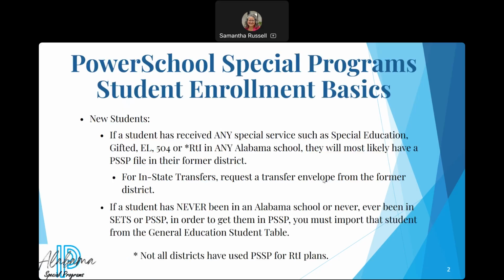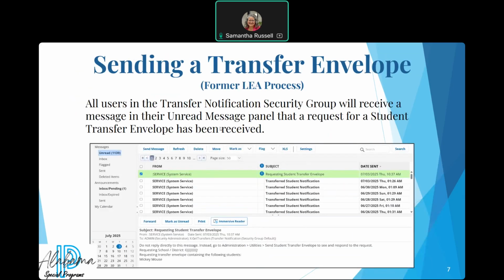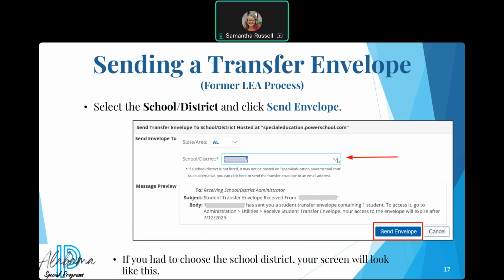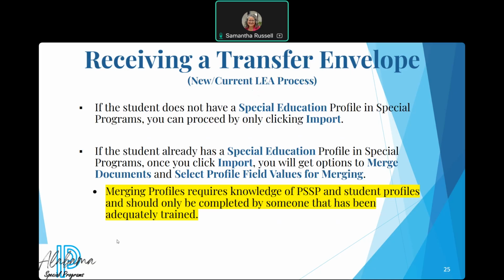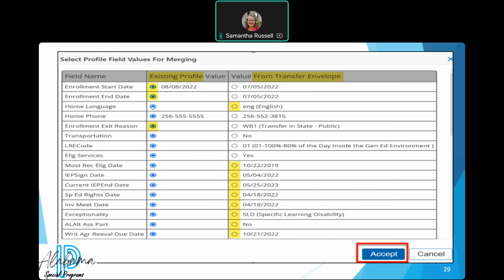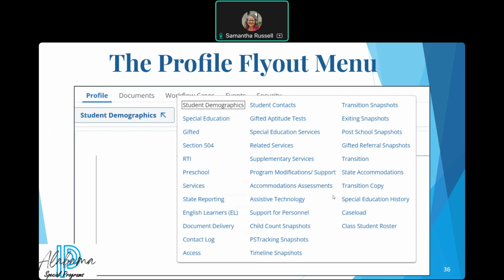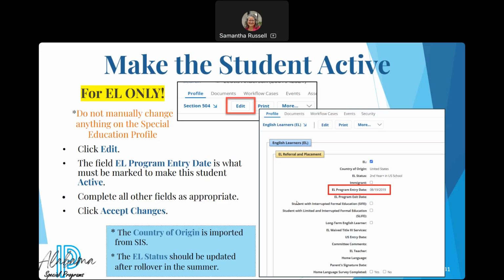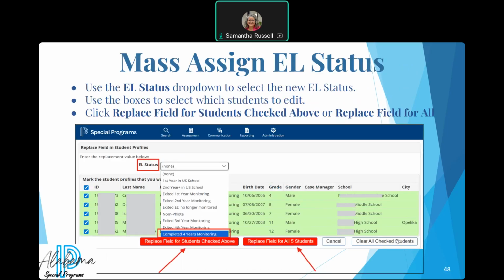PowerSchool Special Programs: English Learners